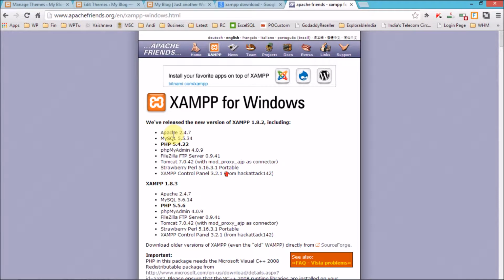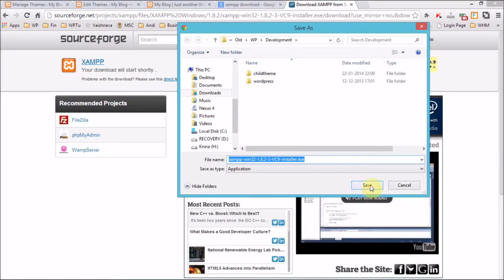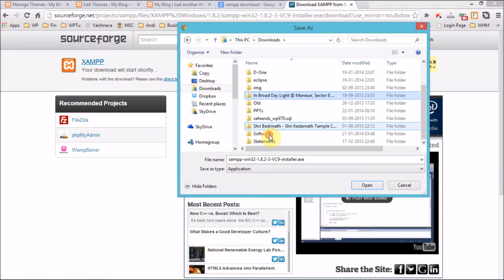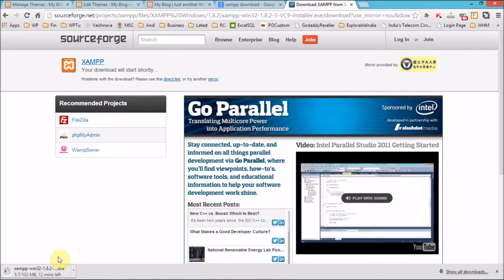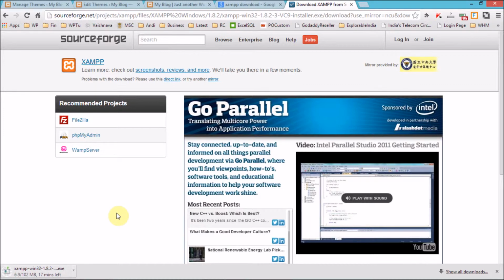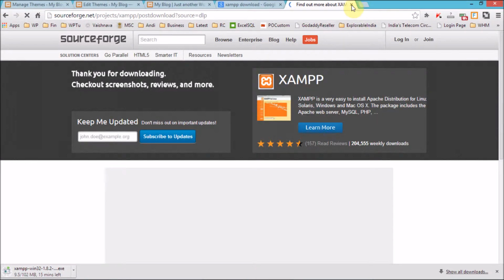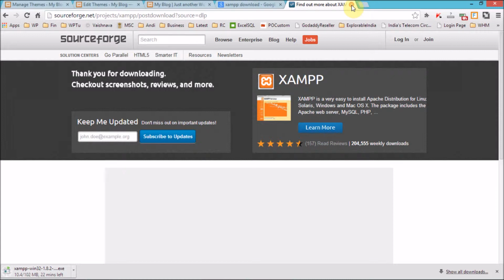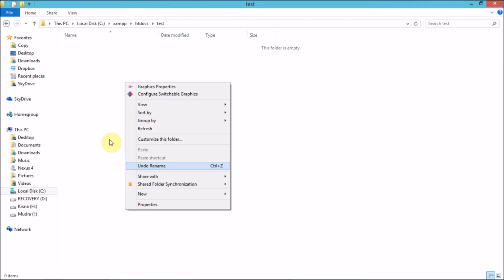XAMPP server installation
In this video I will show you how to install and run a test html webpage on your pc.

If you have any question or want to learn another topic please leave comment I will try to cover it in next video.

How to install Apache webserver with php and MySQL using XAMPP